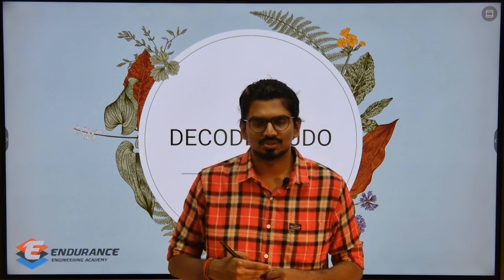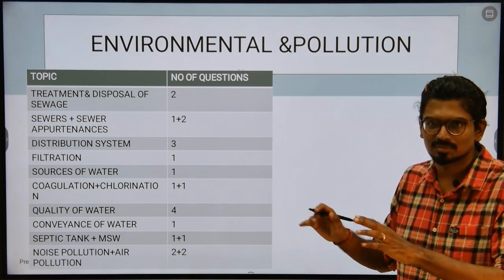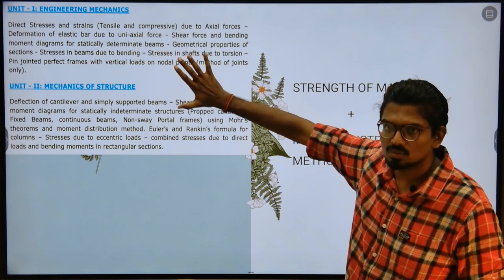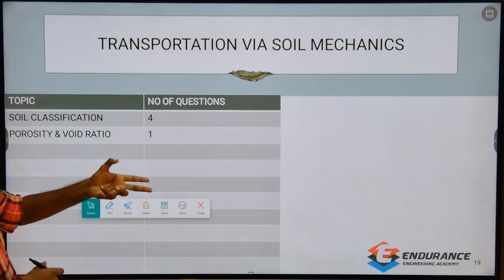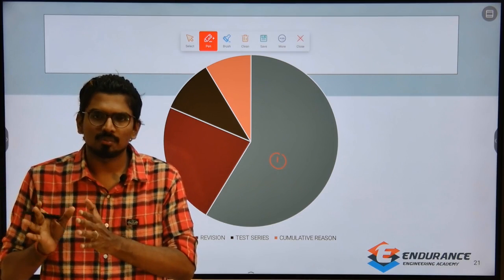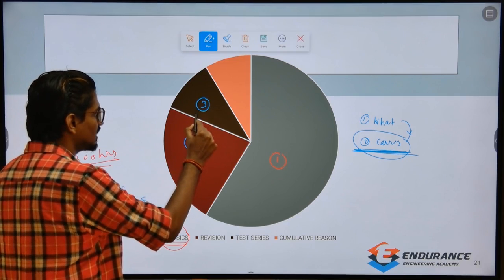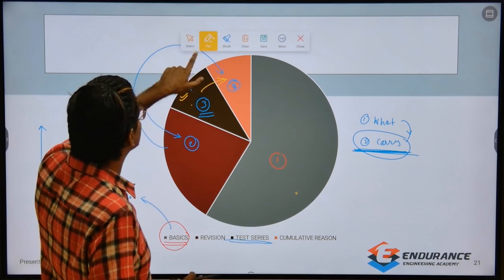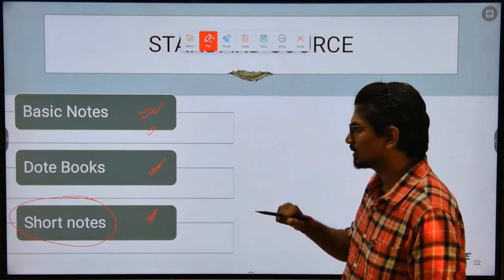JDO EXAM CRACKING STRATEGY | TNPSC JDO | Civil Engineering | EEA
Access our Free Tests to Know about Quality.